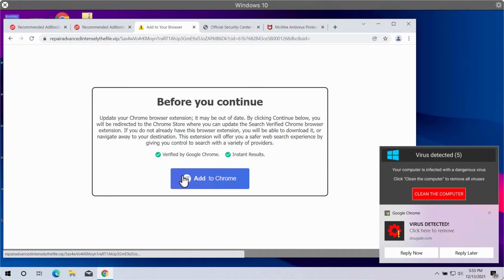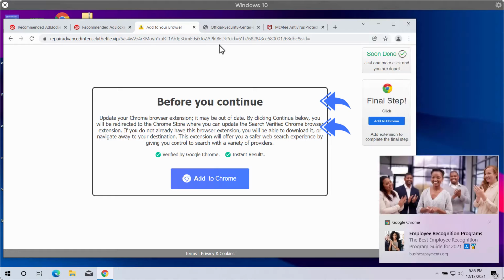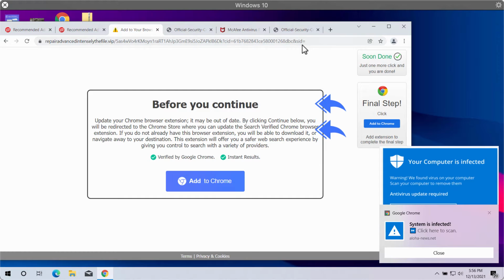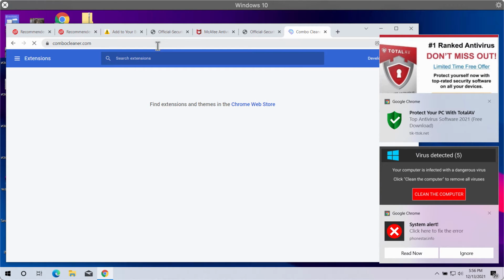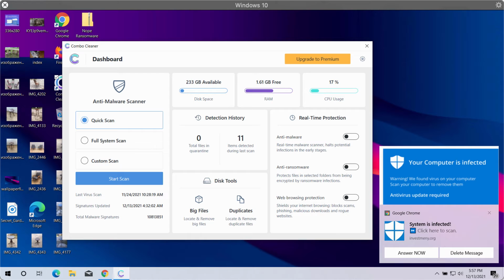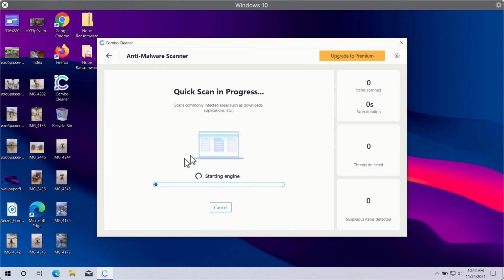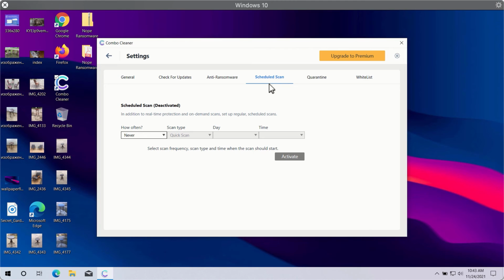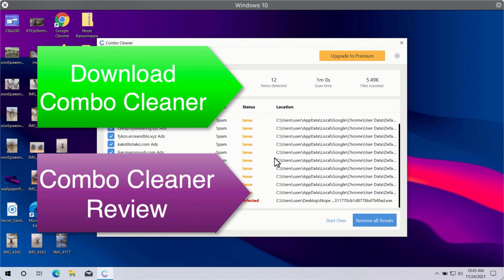Repairadvancedintenselythefile.vip fake browser update alert removal.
Repairadvancedintenselythefile.vip is a fake browser update alert currently attacking Google Chrome and other browsers based on the Chromium open source project. These pop-ups have in mind to force people into downloading and installing some unwanted browser extensions that may hijack crucial browser settings. Remove them with the help of Combo Cleaner Antivirus or, optionally, follow the manual guidelines set forth in the video.